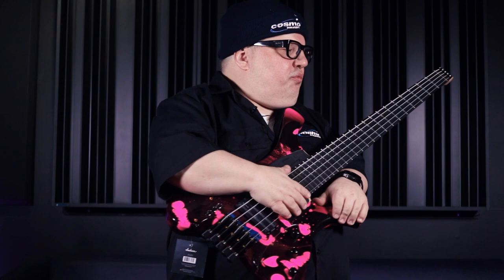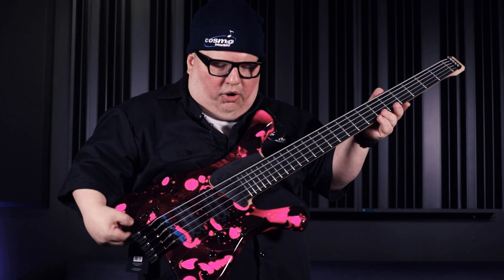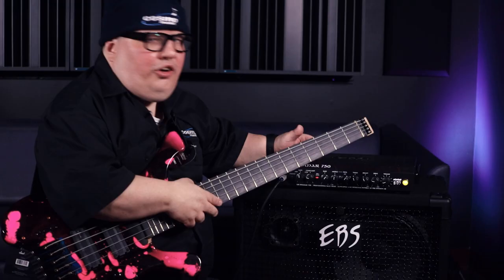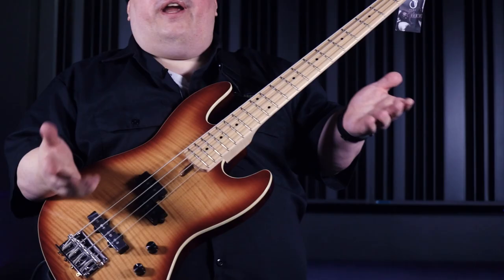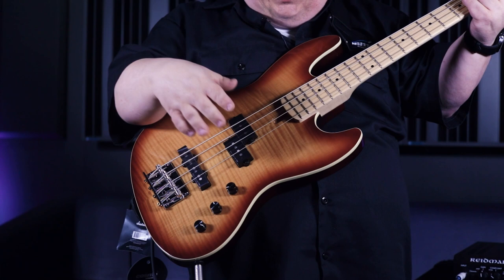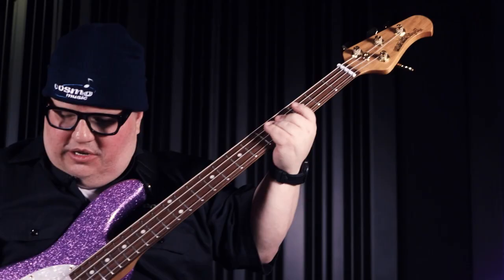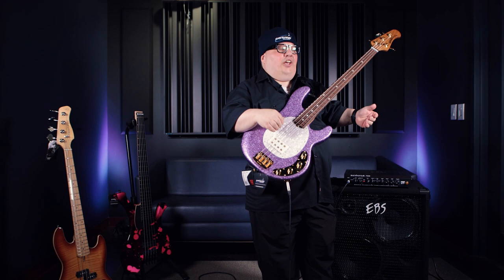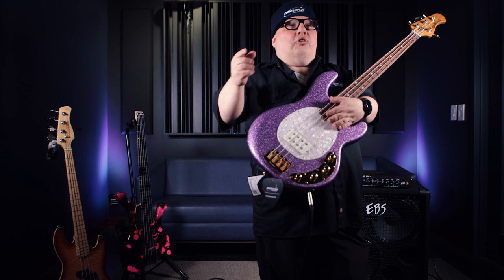Sire Marcus Miller, MarconiLAB EGOBass, Music Man StingRay Demo Review by Big Mikey C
Big Mikey C is back with demo reviews of some of his favourite picks in our store. From the radical design of Marconi LAB basses to the ease of play of Sire short scale basses, the groovy style of the Ernie Ball Music Man Stingray bass, and the versatile and thunderous tones of EBS bass amps, our demo review will show you some rigs that hit the low end just right.

Timestamps:

0:00 - Intro
1:30 - Marconi LAB EGOBass Mine 5
3:03 - Marconi LAB EGOBass Mine 5 Demo
4:19 - Sire Marcus Miller U5 Short-Scale
6:52 - Sire Marcus Miller U5 Short-Scale Demo
7:32 - Ernie Ball Music Man StingRay Special HH
8:57 - Ernie Ball Music Man StingRay Special HH Demo
9:35 - Big Mikey Celebrity
10:23 - Outro

60,150 sq ft store offering the largest stock in Canada

Unforgettable performances.

CONTACT COSMO:
10 Via Renzo Dr, Richmond Hill, Ontario, Canada, L4S 0B6